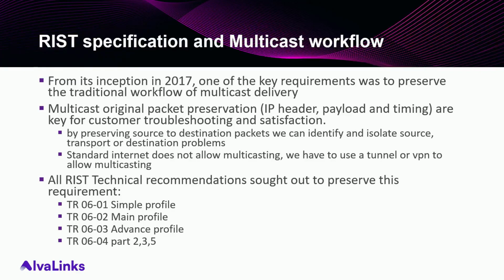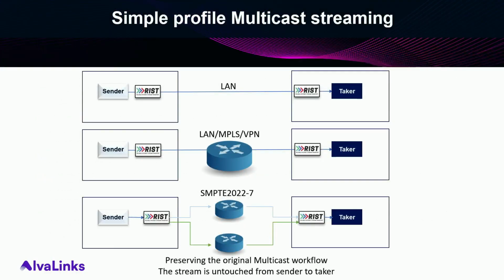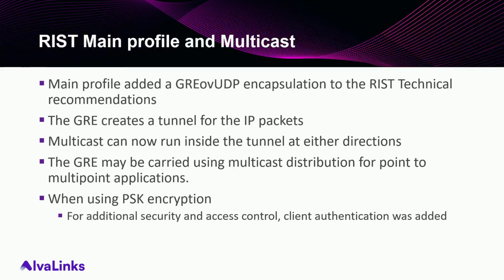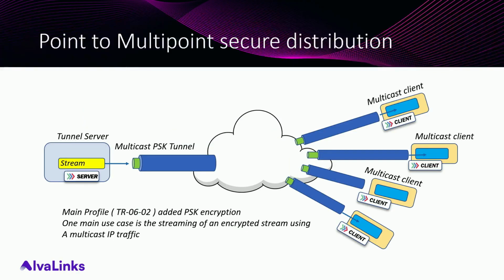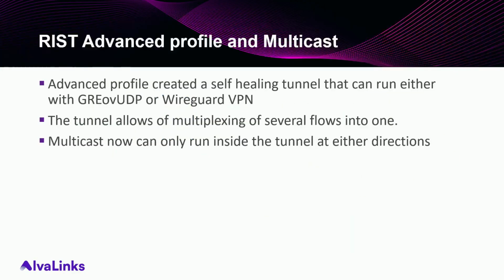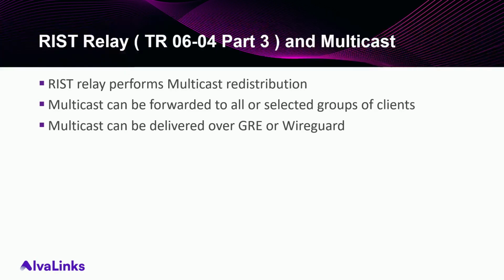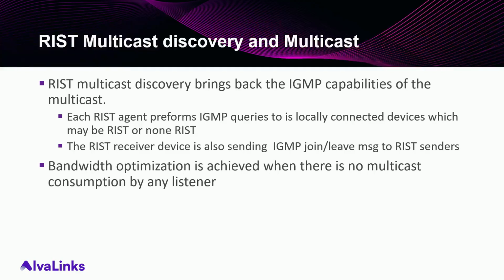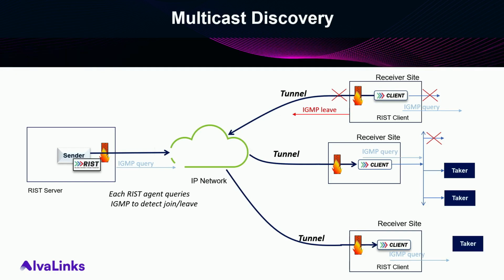NAB24 IPSHOWCASE Multicast Application in RIST Adi Rozenberg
Multicast Application in RIST
Adi Rozenberg, AlvaLinks

This presentation will review how the RIST Technical recommendations work to preserve multicast workflows with native support. Adding new capabilities like encryption and authentication. It will also describe the recently released new TR 'multicast discovery' and why it is important for multicast based applications.